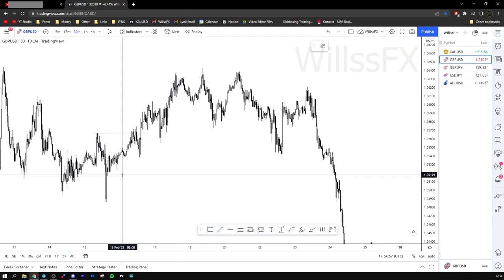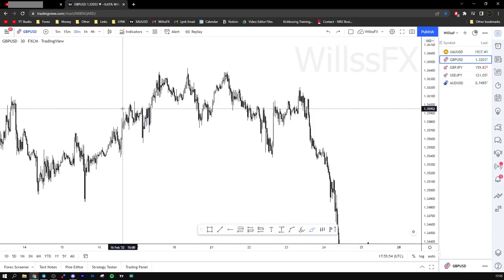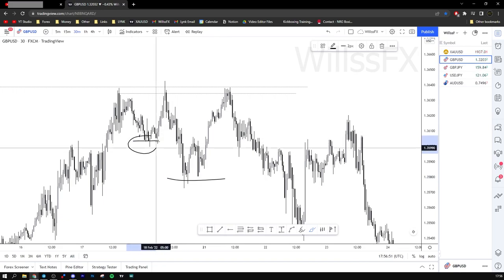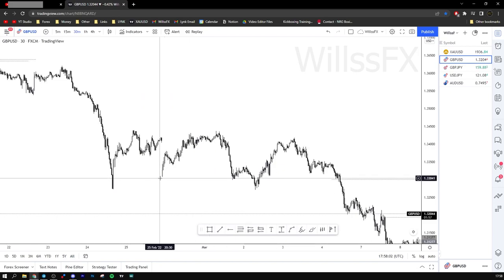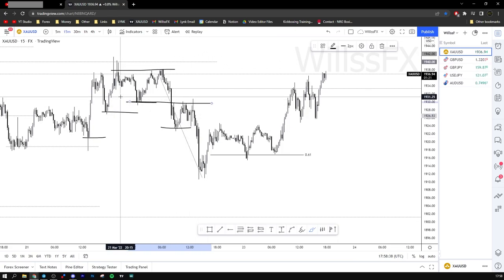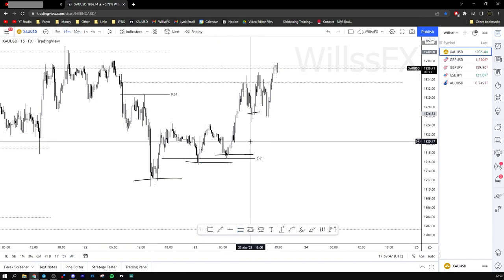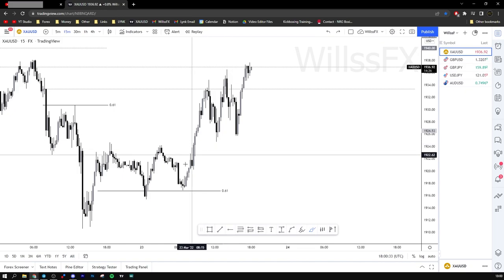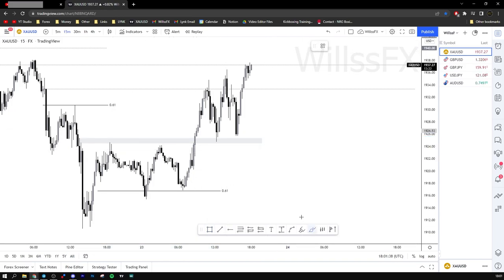Market Structure | By Willfx Forex Course